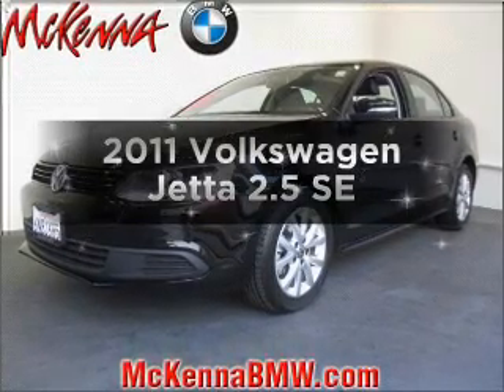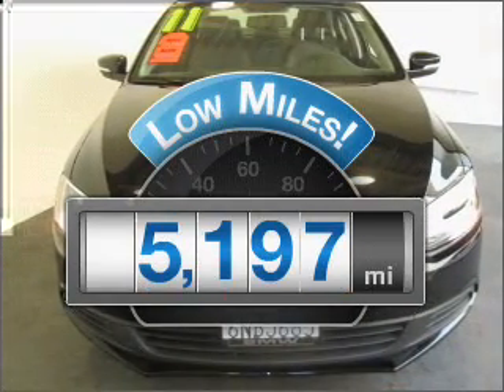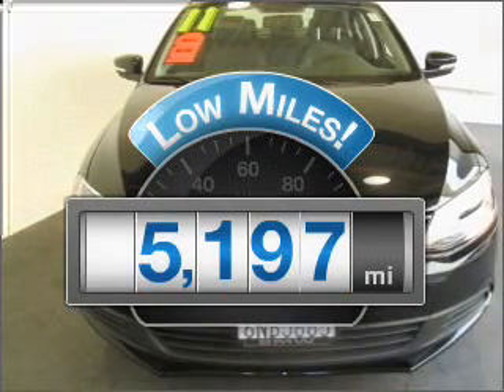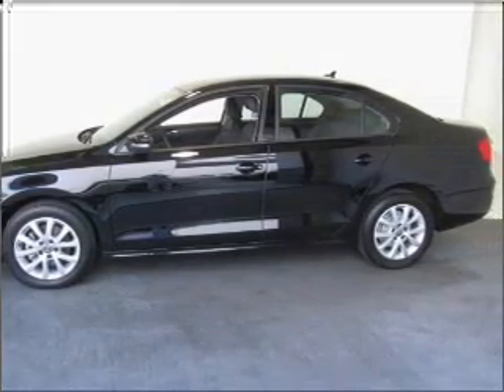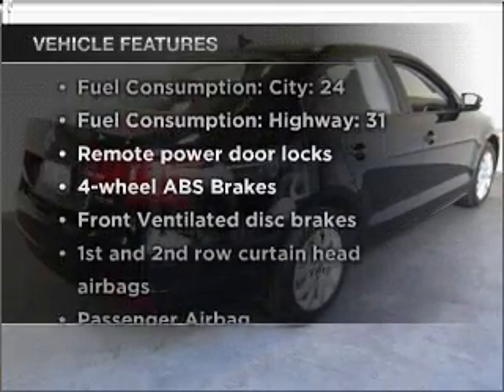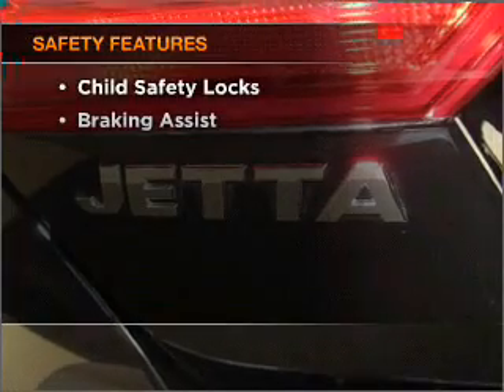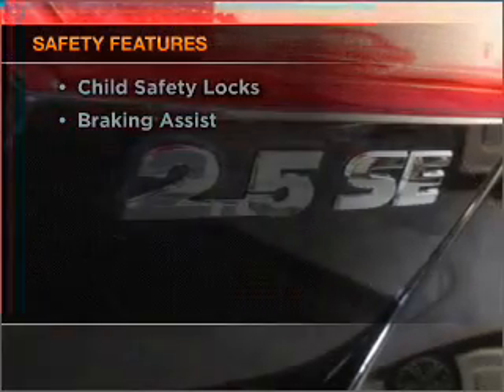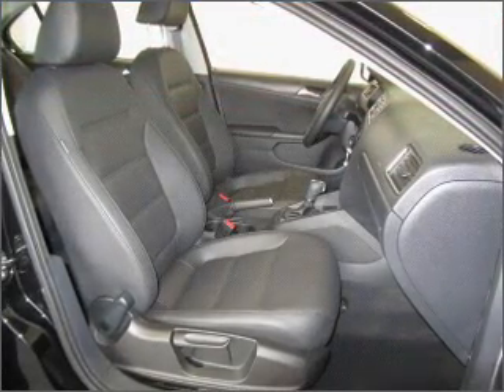2011 Volkswagen Jetta - Norwalk CA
Year: 2011
Make: Volkswagen
Model: Jetta
Trim: 2.5 SE
Engine: 2.5 liter inline 5 cylinder 20 valve
Transmission: 6-Speed Automatic
Color: Black
Mileage: 5186
Address:
10915 Firestone Blvd